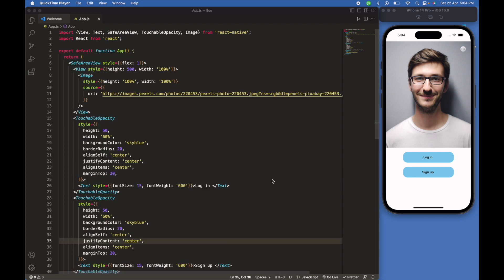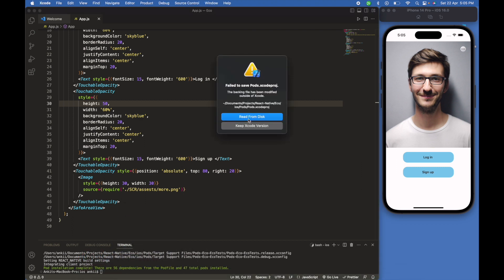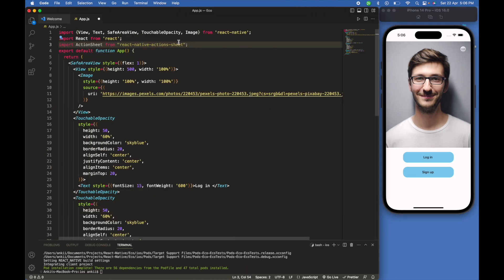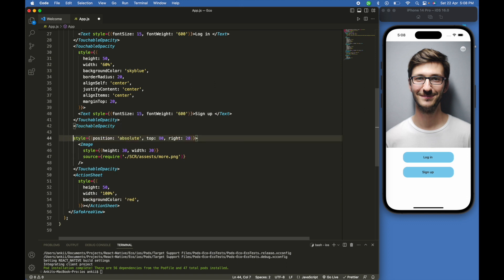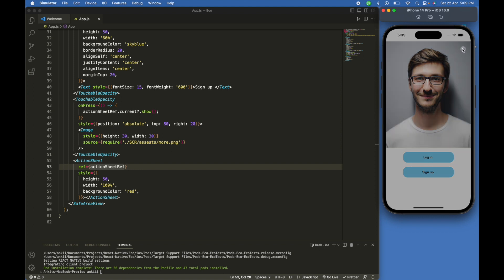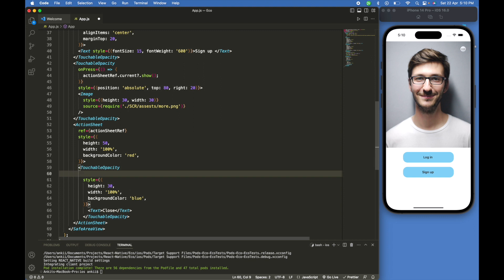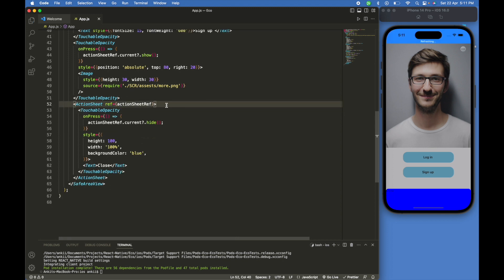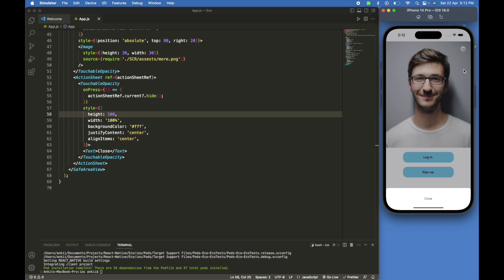How to create ActionSheet in react native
In this video,we will create actionsheet in react native. we are using react-native-actions-sheet
Follow this video step by step and let me know if you have any questions.